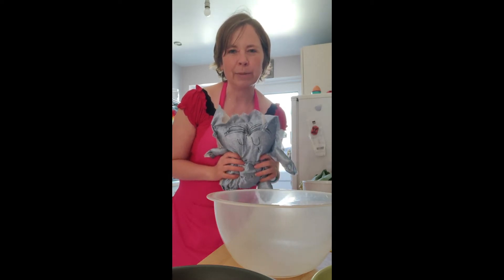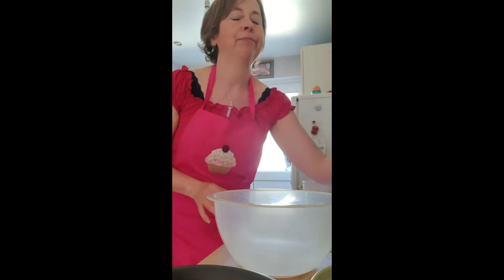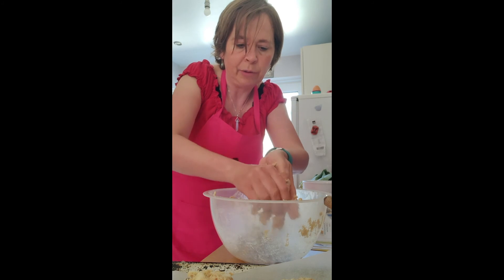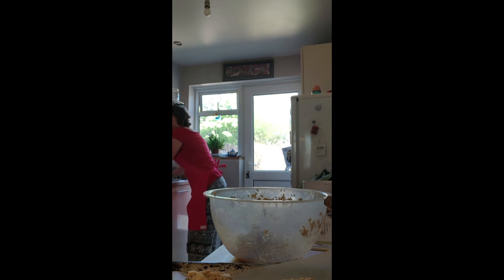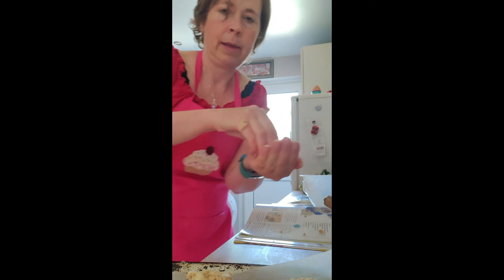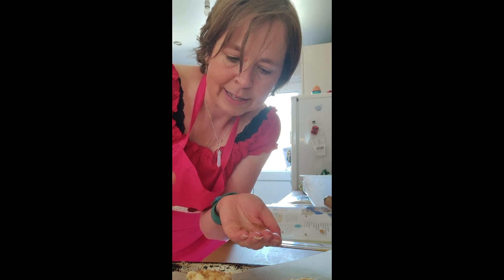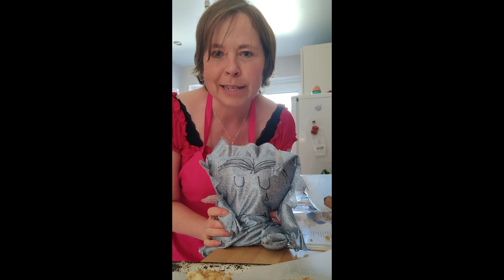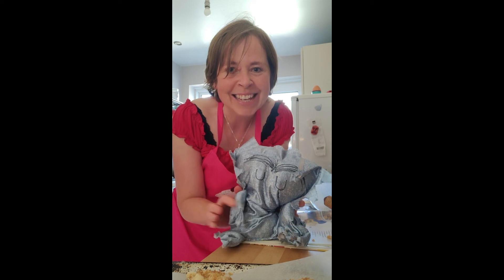Leah - Baking Current Buns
Southmead Pre-School fun learning videos for children up to 5 years old.